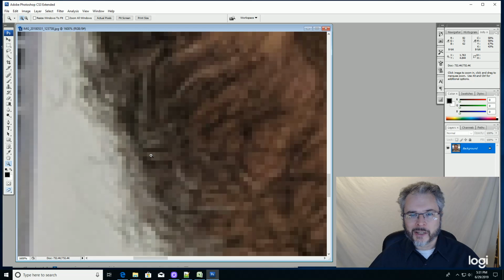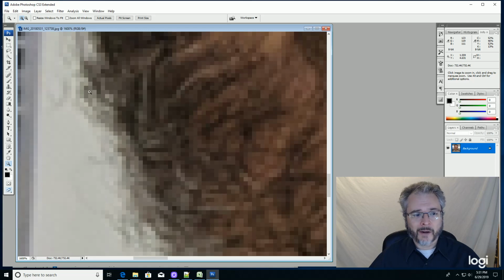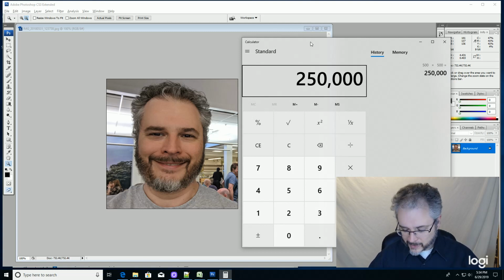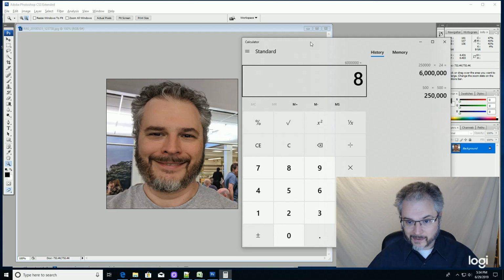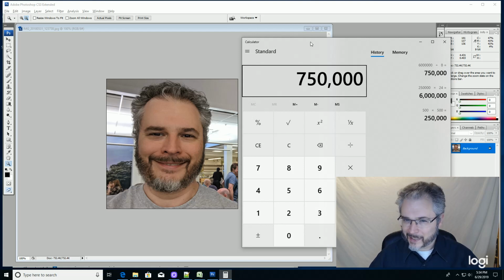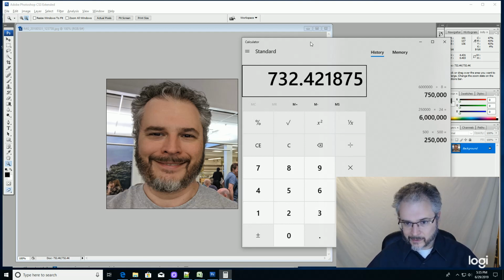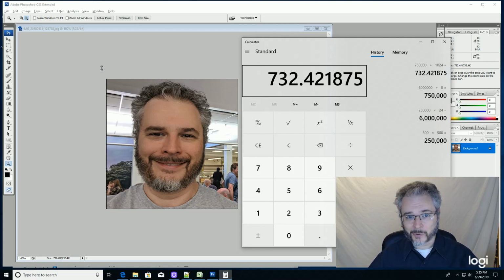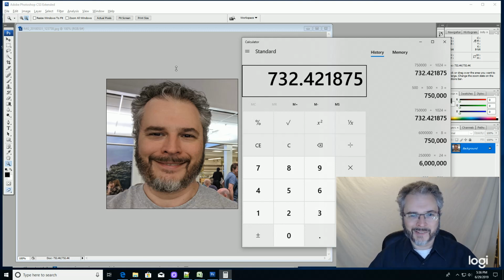33) Introduction to HTML - Web Graphics - Pixels and Colors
How do images work on computers anyway? Here I explain pixels and colors. Part 33/64 in the Introduction to HTML course from Developer On-Ramp with instructor Clay McKinney.